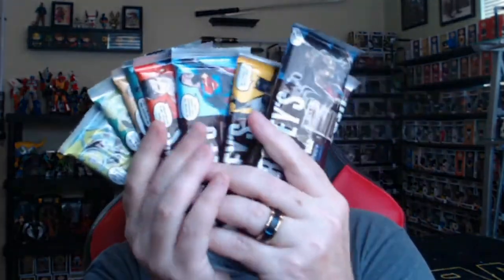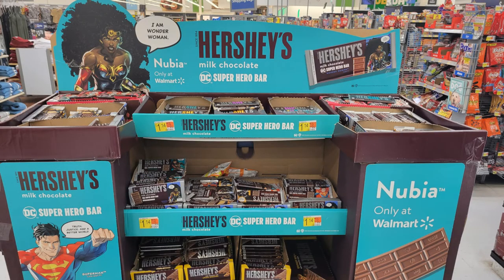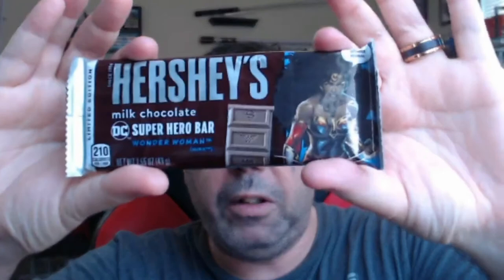Hershey DC Super Hero Bars 2022---Update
Rook returns with another video.  This time I take a look at the Hershey DC super Hero Bars 2022.

New content goes up every Tuesday and Thursday.  Streaming is on the First Tuesday of every month..sometimes special stream pops up from time to time.